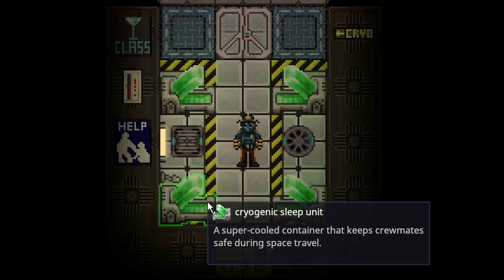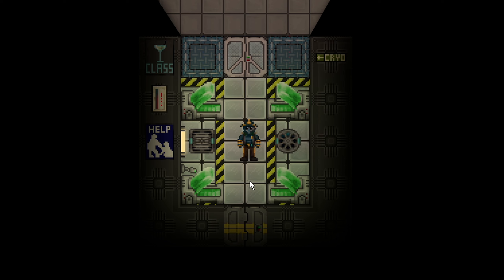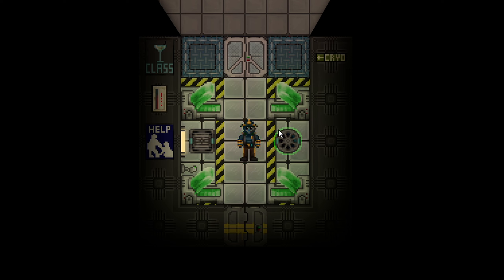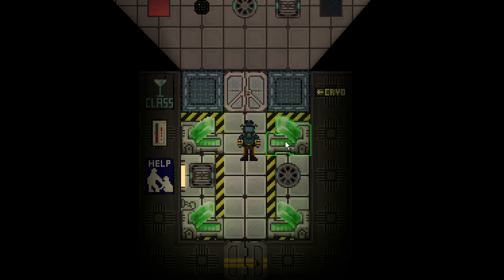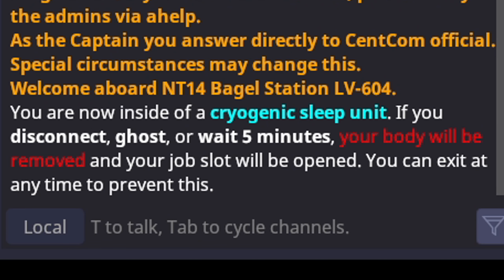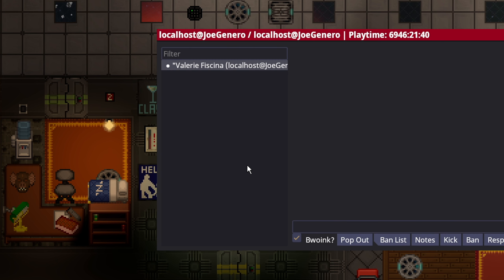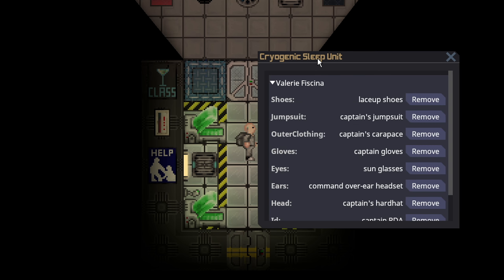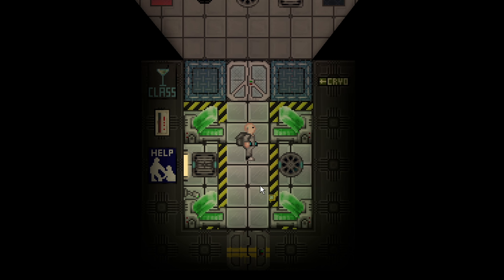SS14 - Cryogenic Sleepers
Very short video explaining how cryogenic sleeper pods work. No need to quit in the middle of a hallway or in medical, you can safely remove your body from the game at any time.